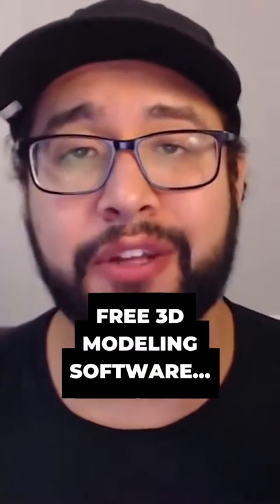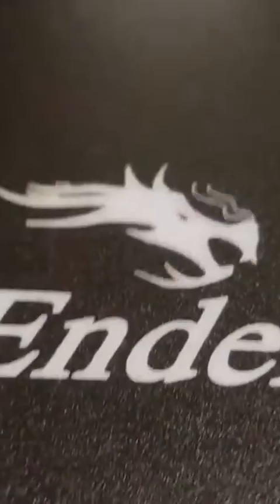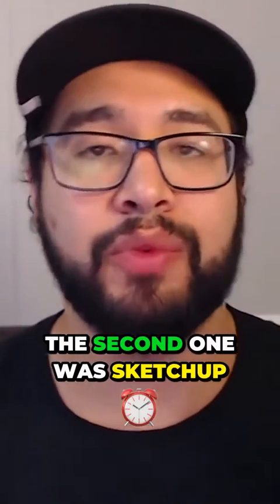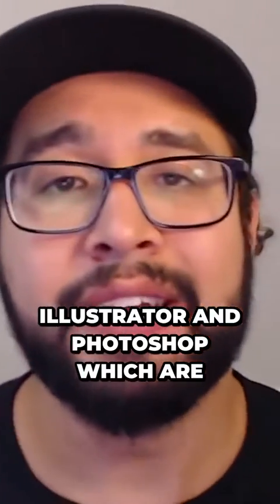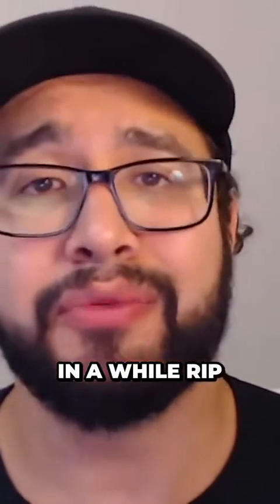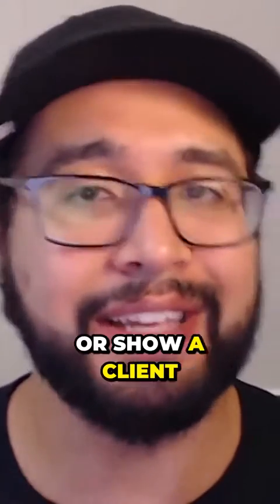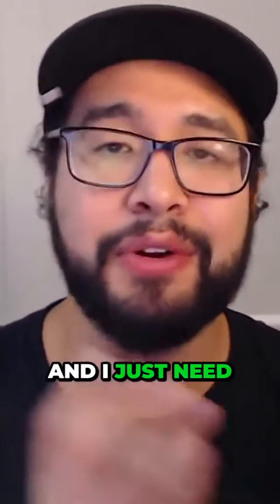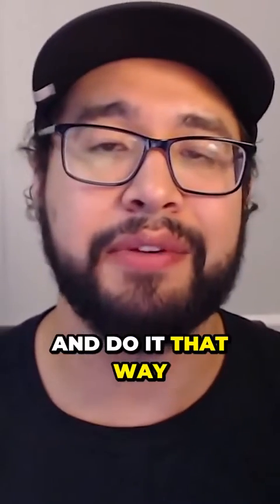Discover the Unexpected Limitations of Tinkercad for 3D Printing!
In this video today, I'm going to be comparing them and tell you which one I think is the best. The first one was Tinkercad, the second one was Sketchup, and the third one was Fusion 360. So definitely a Ton of pros for Tinkercad, but the thing that I learned as soon as I started to try to make my first Somewhat real 3D printing project for like the actual business side of what I was doing I quickly learned that there are a lot of creative limitations inside of this program Just meaning you can't be as exact as I would like to be And you basically have to use shapes that are pre-made to model anything that you're making inside of Tinkercad. So, you know, it's amazing for starting out for wrapping your head around 3D modeling But when it comes to creating like functional things that I wanted to be in the real world There was a lot of creative limitations that I had So I just wasn't able to continue on with this journey And so it really wasn't for me and what I was doing So I would say this program is great for anyone who wants to learn or just wants to do something quick and dirty even as someone who owns Illustrator and Photoshop which are two like very powerful graphic design tools I still every once in a while rip out like MS Paint and just quickly jot something down either to explain an idea or show A client something so it could be one of those tools where it's like, you know I'm on a friend's computer and I just need to like get this idea out quickly Maybe I'll open up Tinkercad and do it that way.

⏱️TIMESTAMPS⏱️
0:00 Intro